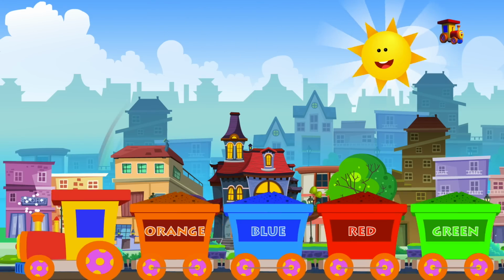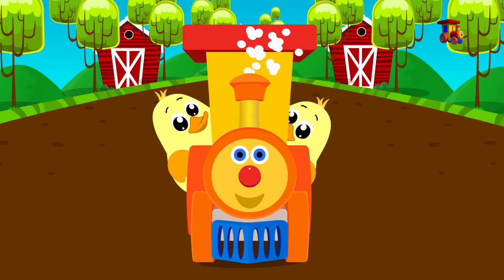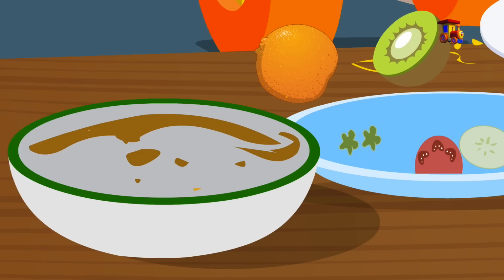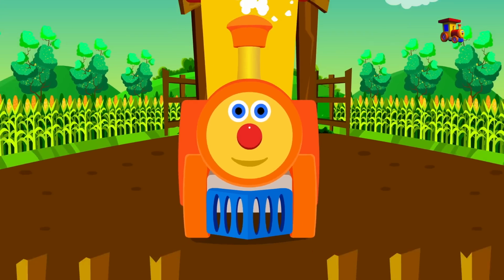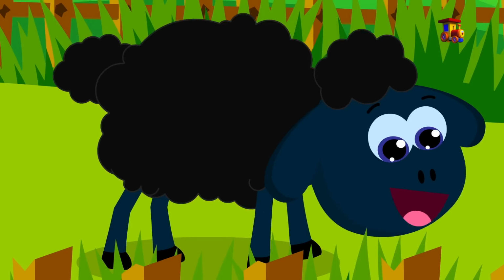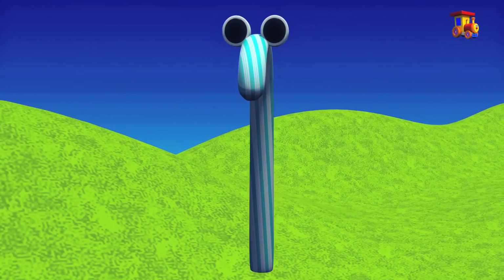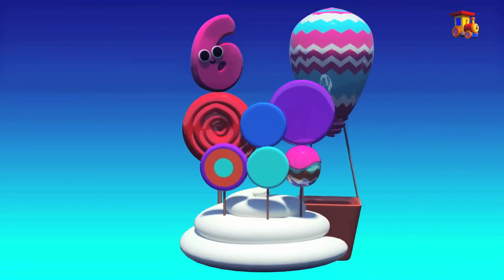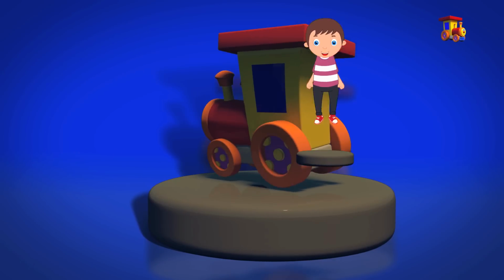Ben The Train | Mixing Colors | Nursery Rhymes For Kids And Babies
Hi Kids!!
Welcome to our kids' channel- Ben The Train - Kids Songs & Nursery Rhymes

Our animated videos for kids have been created to make learning fun, impart family values & encourage healthy habits while entertaining our babies, toddlers & preschoolers. Parents will realize that BEN THE TRAIN is the ideal destination to not only acquire knowledge & thinking skills but also develop their child’s imagination & creativity.

We have a nursery rhyme, song, video, or game for every occasion here at Ben the train. At home to many cartoon 2D and 3D characters, we are a preschooler's best friends. A school away from school we make our videos not just to please the toddler but also to educate him/her with new concepts, skills, and ideas.

We take kindergarten a step further with an in-depth understanding of a preschooler's comprehension, cognitive development, motor skills, language acquisition,  executive functions, self-concept, identity development, and moral values.

Apples & Bananas Kids Game Learning App is now LIVE 🔴 on App Store!
Apples & Bananas Kids Game Learning App is now LIVE 🔴 on Play Store!

Apples and Bananas, the early learning app for toddlers and preschoolers, is here! Explore fun songs, interactive activities, educational videos, games, bedtime stories and more! 🎵"

for more Children Nursery Rhymes & Kids Videos